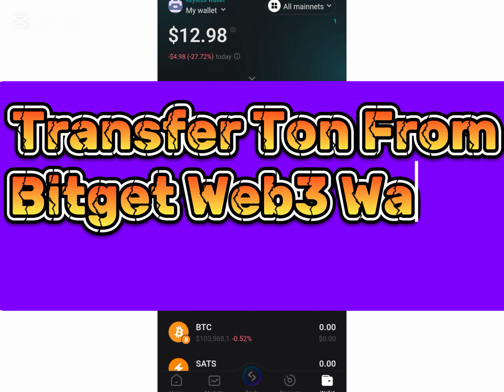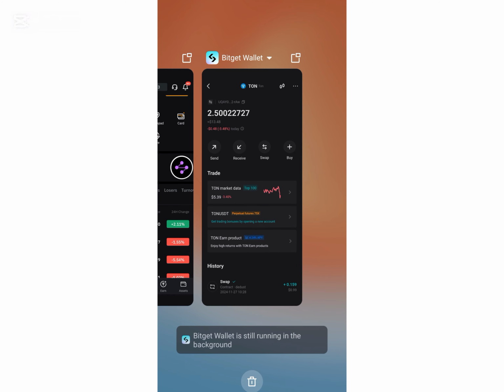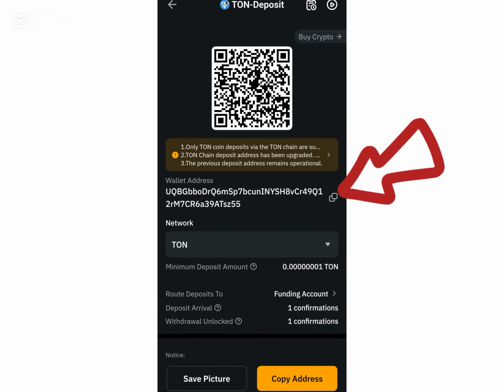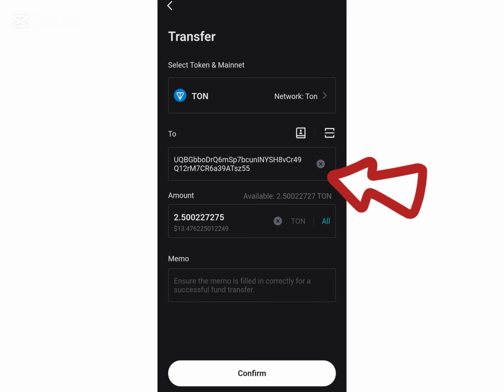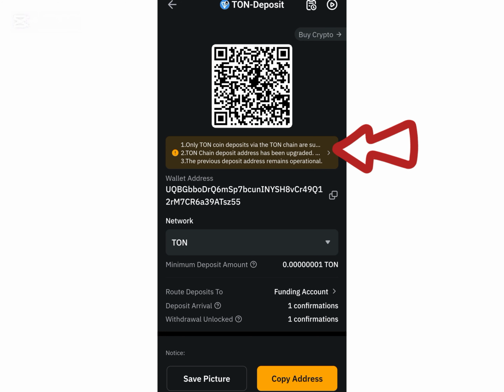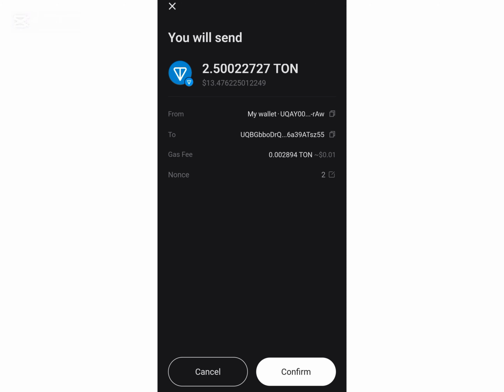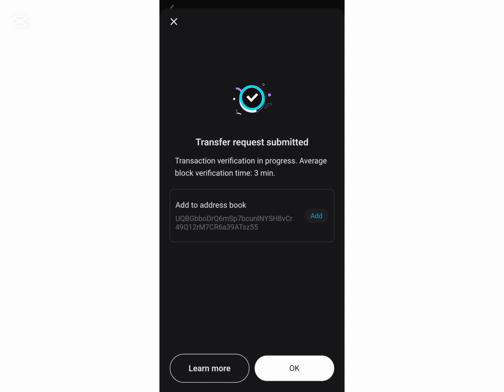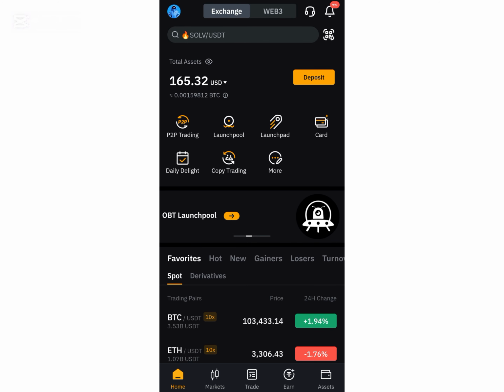TON Token Transfer Tutorial -How To Transfer Ton From Bitget Web3 to Bybit Exchange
Learn how to transfer TON tokens from Bitget Web3 to Bybit Exchange with this step-by-step tutorial.

This video guide will show you the process of withdrawing TON coins from Bitget and depositing them into your Bybit account.

Whether you're looking to transfer TON from Bitget to Bybit or vice versa, this tutorial has got you covered.

We'll walk you through the entire process, from logging into your Bitget Web3 account to initiating the transfer and receiving your TON coins on Bybit.

With this tutorial, you'll be able to easily move your TON tokens between exchanges and start trading on Bybit in no time.

HOW TO TRANSFER USDT FROM BITGET TO BYBIT EXCHANGE